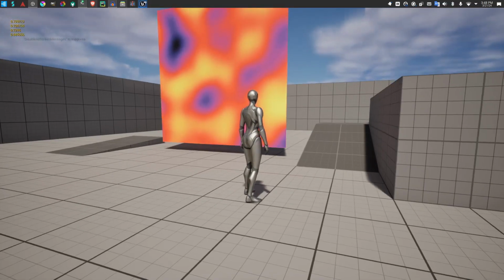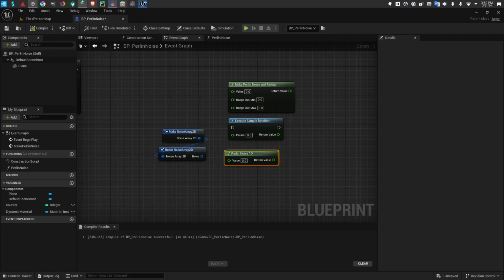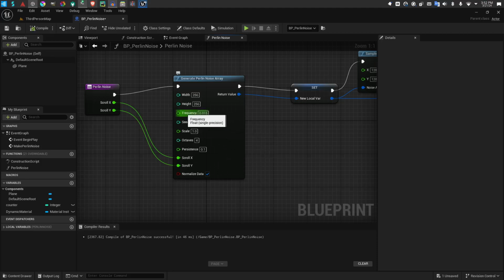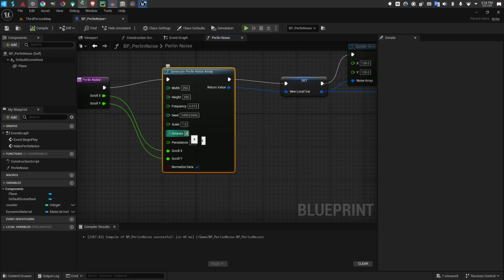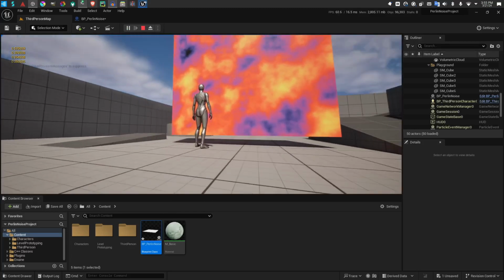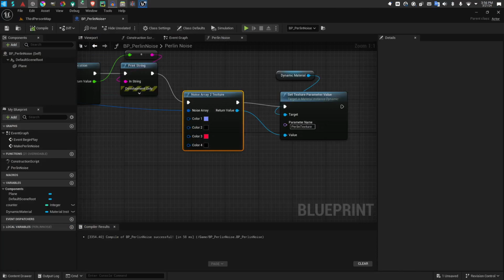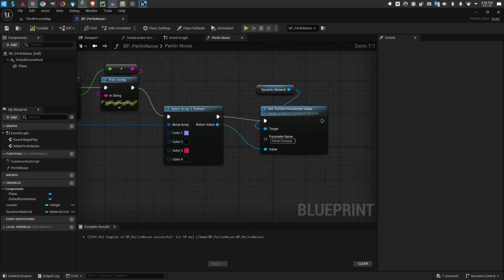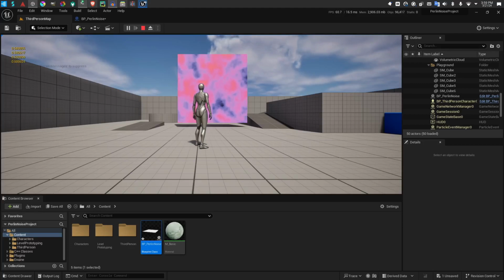Generate Perlin Noise In Your Blueprints With FULL CONTROL - UE5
The PerlinNoiseBlueprintLibrary is a comprehensive toolset designed for Unreal Engine, providing developers with advanced capabilities to generate Perlin noise for various applications. This library enables the creation of dynamic landscapes, organic data simulations, and intricate visual effects within Unreal Engine projects. It offers precise control over parameters such as frequency, scale, octaves, and persistence, allowing for fine-tuning and customization of noise generation. The PerlinNoiseBlueprintLibrary fills the gap in Unreal Engine's native functionalities, offering developers a versatile and efficient solution for incorporating Perlin noise into their projects.

READ AND TALK TO THE ORIGINAL CHATGPT 3.5 CONVERSATION THAT CREATED THIS CODE